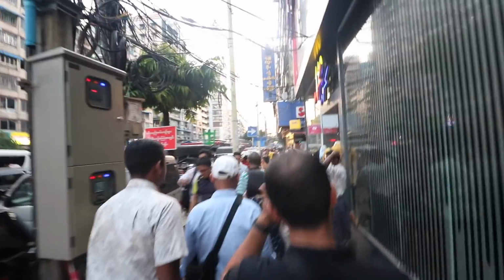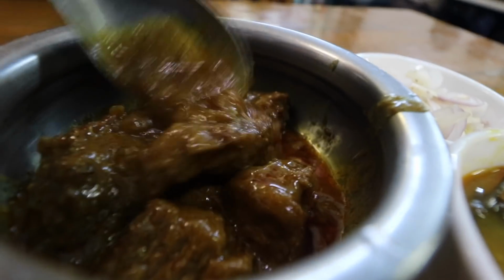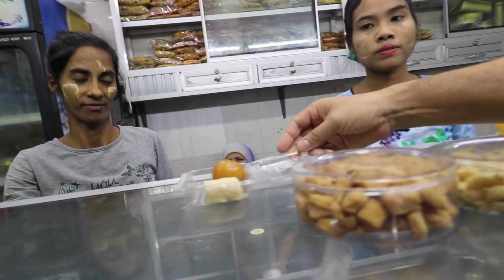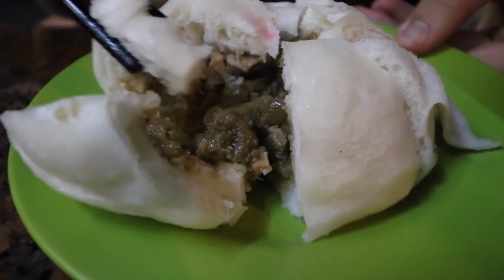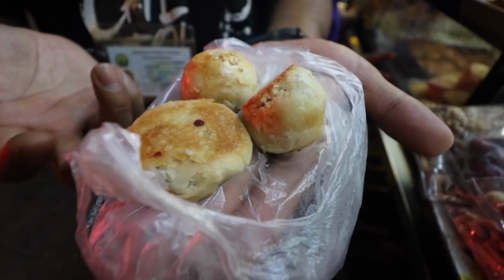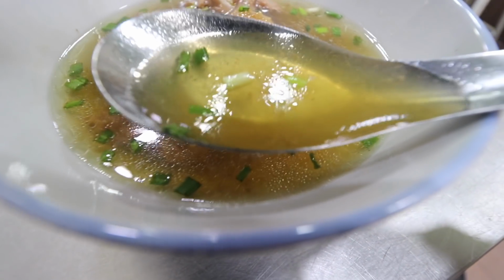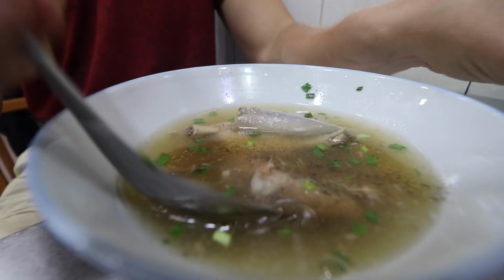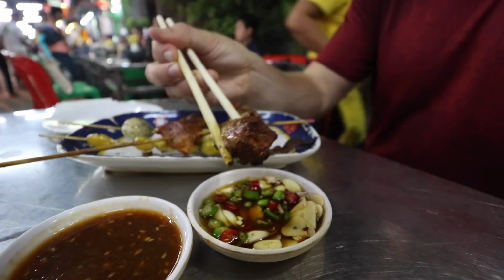CHINATOWN & LITTLE INDIA Food Hunting In Yangon, Myanmar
Really hate that I lost such a massive portion of the video, but I guess it is what it is!

However, I am grateful that I still get to show you all the Little India and Chinatown portions of this video!!

Knowing there is a huge influence from Thailand, India, and China had me really fired up to finally get to visit Myanmar!

While it may have many influences, Burmese cuisine, is still unlike anything I have tried before. Taking all these influences and creating something so unique and truly their own.

From samosas in Little India to unique Baozi in Chinatown and delicious sweet treats in each, I really enjoyed this Yangon food tour and my first ever experience in Myanmar!

Definitely a place to get back to soon and do some more food exploration.

Recently finished working in Hong Kong. I am from a small farm in the states, I am now taking advantage and the opportunities I have to travel the world in search of some of the most delicious foods, unique places, and friendliest people.

My Equipment:

Camera lens wide
Camera lens close up
World Adapter

Song: Enzo
Artist: Jones Meadow

Song: Grotto in Capri
Artist: Sarah

Song: Even if the sky is falling down
Artist: The Waiting

Song: Crispy Days
Artist: Lupus Nocte

Song: The Thief in Marrakesh
Artist: Arc De Soleil

Song: Sky Walk
Artist: Molife

Song: Colorize
Artist: Tommy Ljungberg